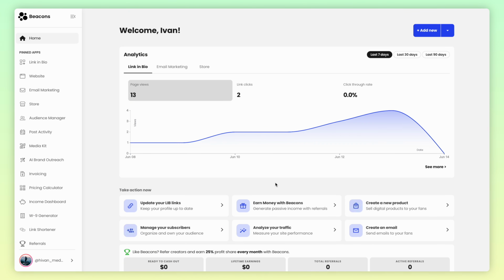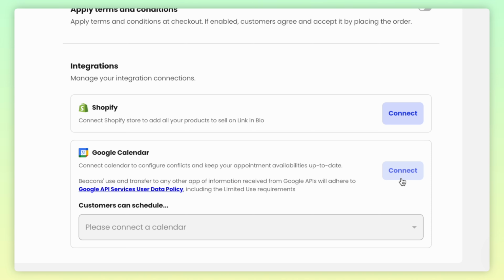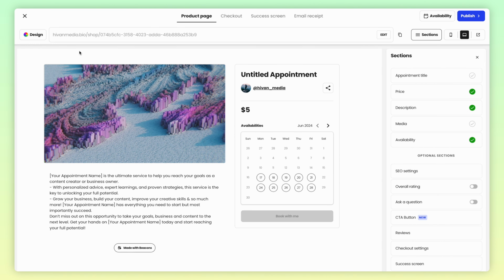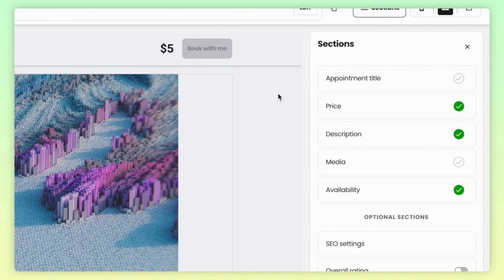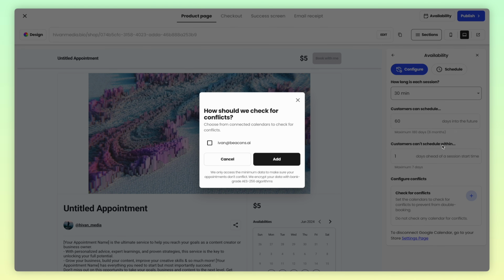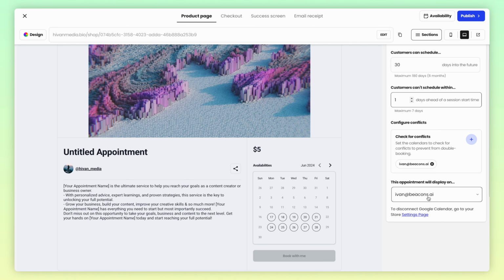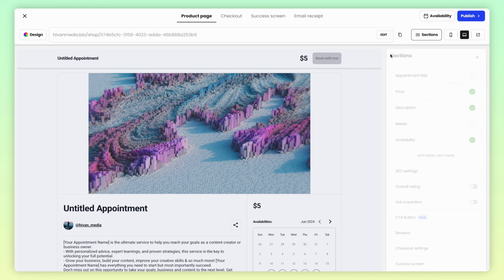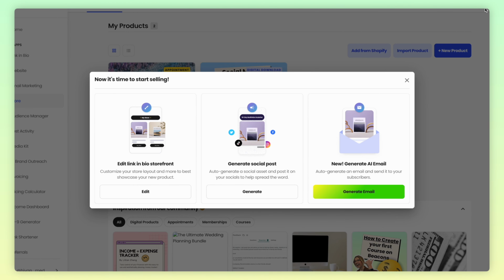How to Create Appointments to Sell on Beacons! (Beacons Monetization Tutorial)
Welcome back to Beacons 101 where we give you quick tutorials with Tips & Tricks on all things Beacons!

Todays tutorial is how to create appointments to sell on Beacons! As a creator it is KEY to have multiple sources of income and selling appointments can be a WONDERFUL source of revenue. Not only that but you are also offering a personalized service to your audience which can lead to higher satisfaction and building relationships with your viewers.

🕐  Timestamps  🕐

0:00 - Introduction 🎬
0:20 - Why Sell Appointments? 🤔
0:53 - Connecting your Google Calendar 📅
1:17 - Creating Appointments 🏗️
2:48 - Ending 🏁

📋 Digital Product Resources 📋